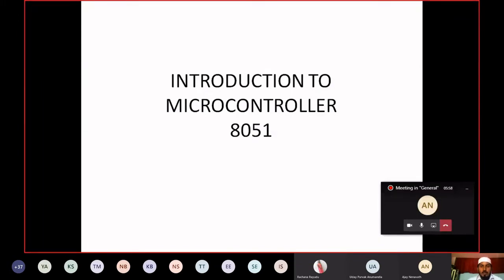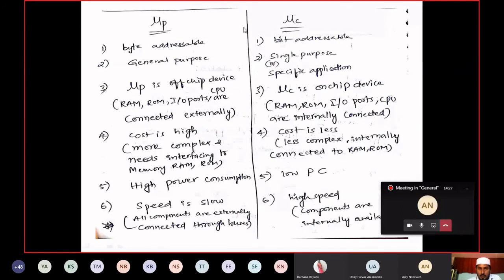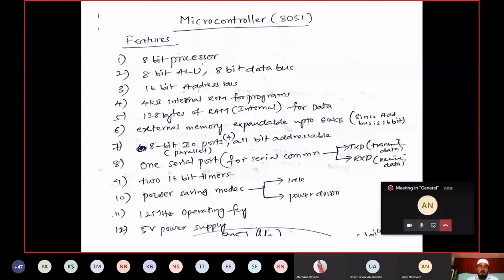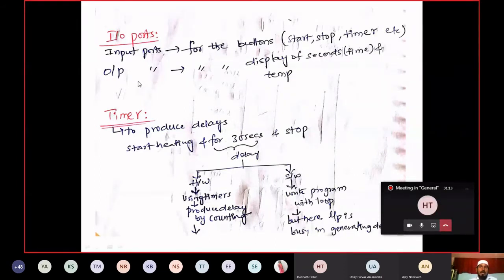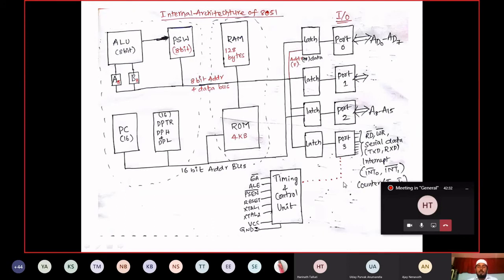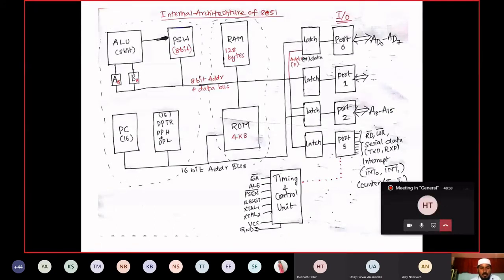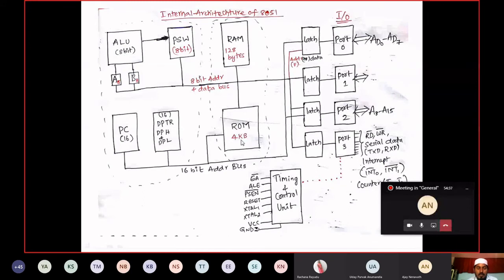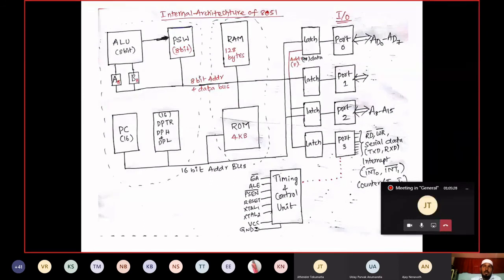8051 introduction lecture1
8051 introduction lecture1